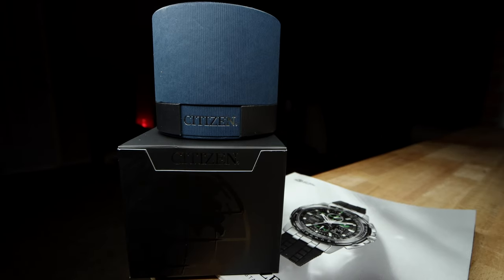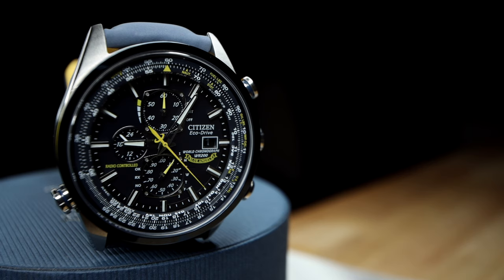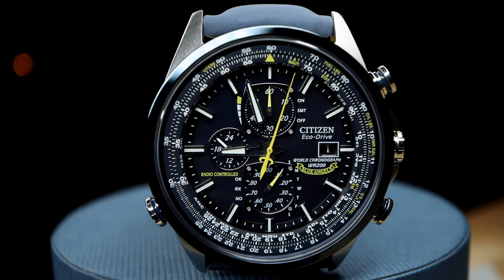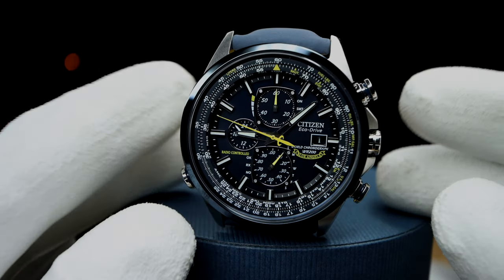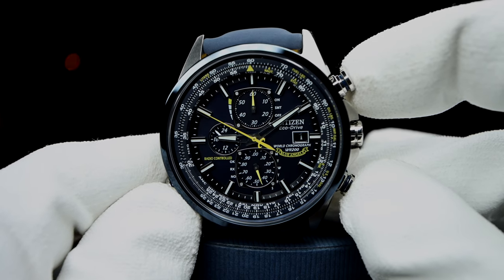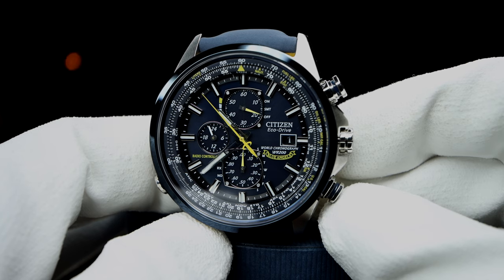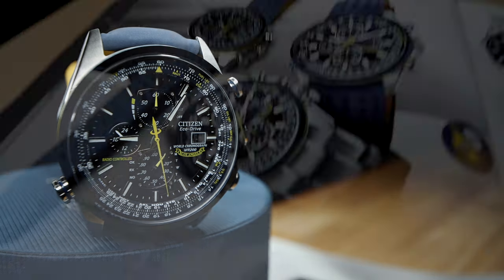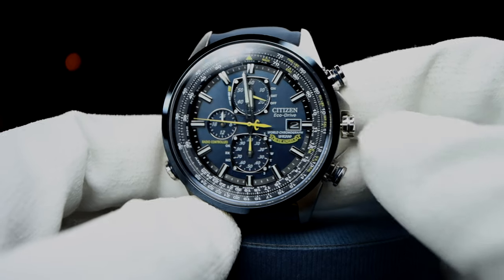BLUE ANGELS CHRONOGRAPH SKYHAWK AT8020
The theurbangentry in-depth look at the blueangels chronograph by Citizen Watch company. The Atomic Timer and perpetual calendar are just a few of the many features that will discuss in this episode. The 183 Day power reserve per the Eco-Drive system is just plain ridiculous. With there being a give and take for every function and movement this particular model is a QUARTZ... that's right I said it... even though I WOULD NEVER WANT a quartz time pice, or at least I though this to be the case, I now know there are some truly awesome quartz pieces, and advantages to quartz watches.